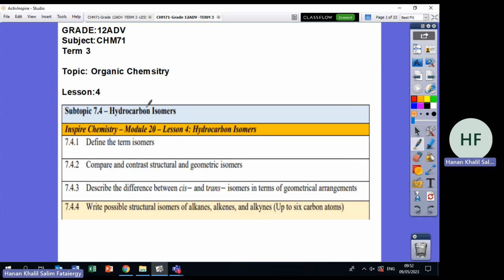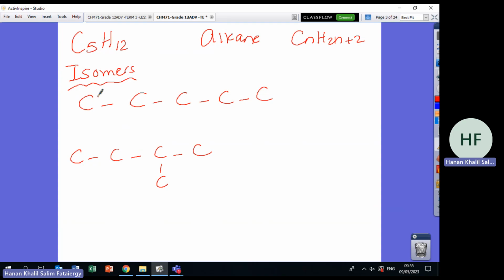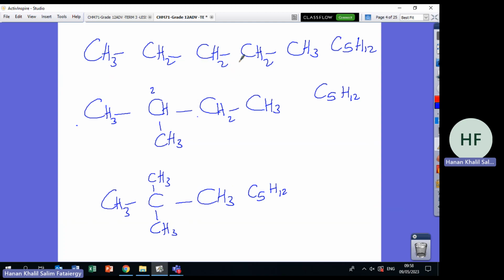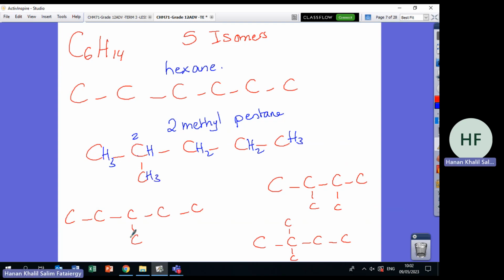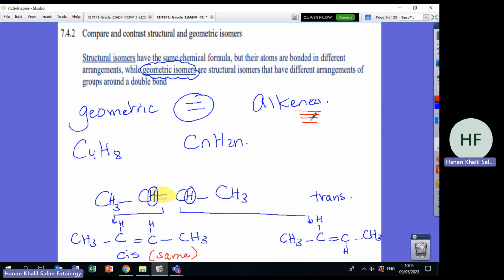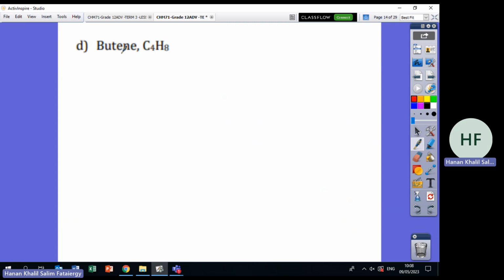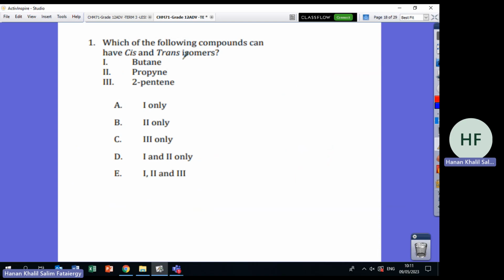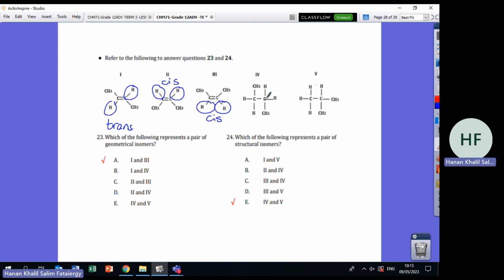Term 3 Lesson 4 Isomers